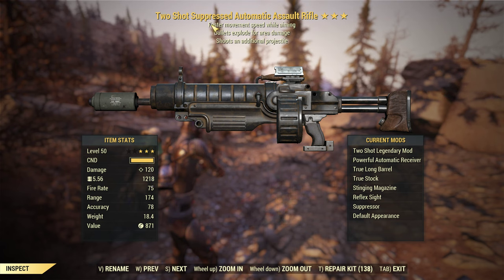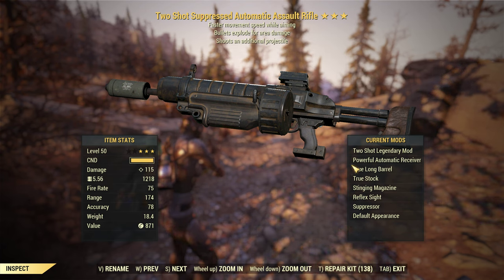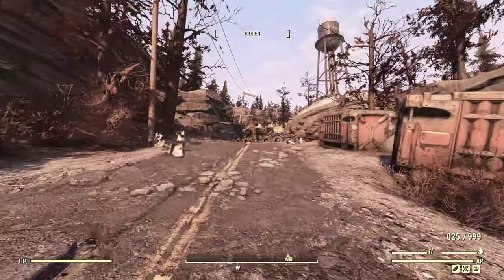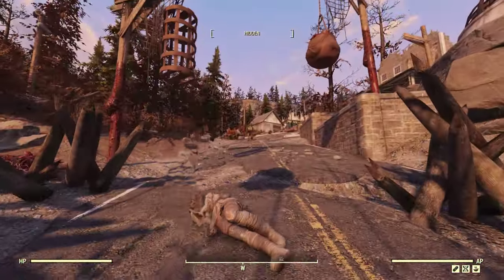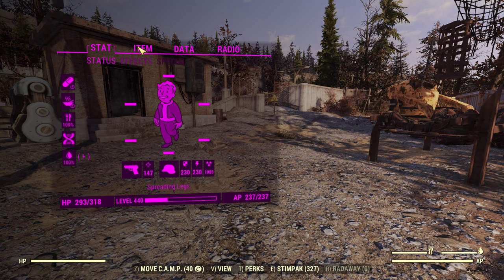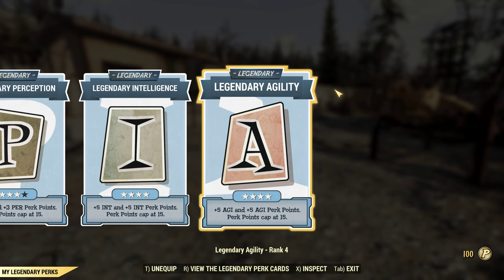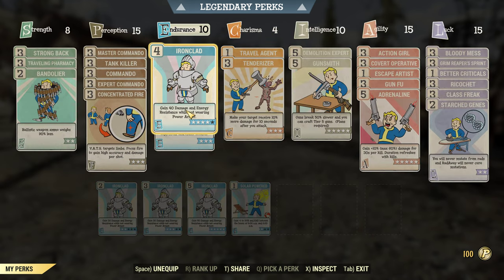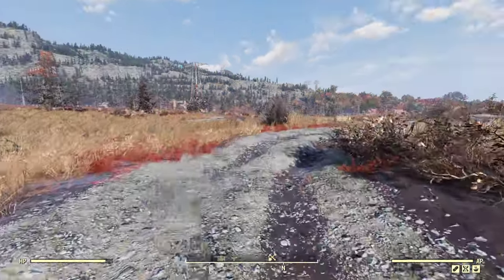Fallout76: 2 Shot Explosive Automatic Assault Rifle.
Hello guys and girls and welcome to FoxyRaven-TV. Today i will be testing out if the TSE Automatic Assault Rifle is any good, in this video we can see that it is actually not half bad, the kill speed is mid to mid-high on super mutants and even the giant Behemoth.

A sub and a like is always appreciated :)

Thanks for the 450+ Subs guys and girls, you are amazing :)